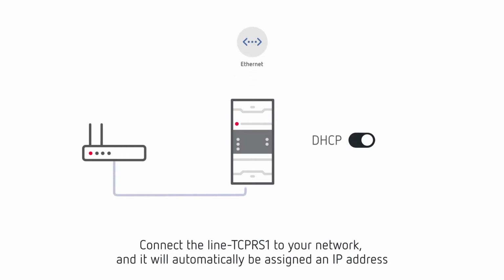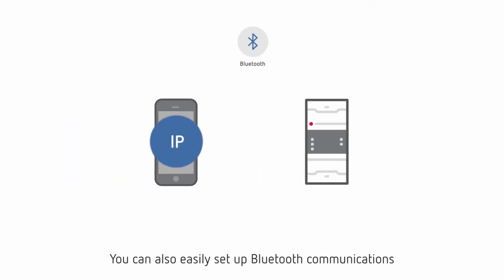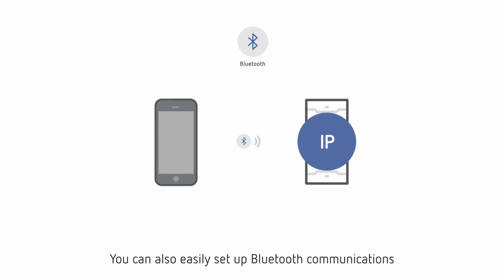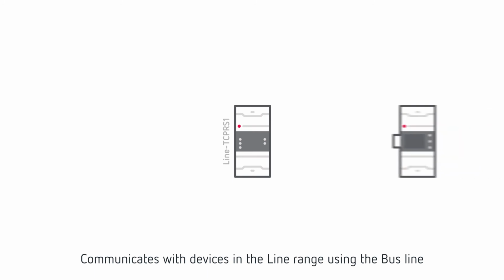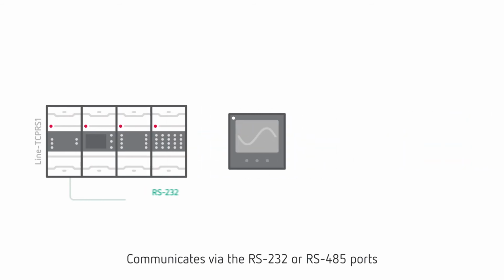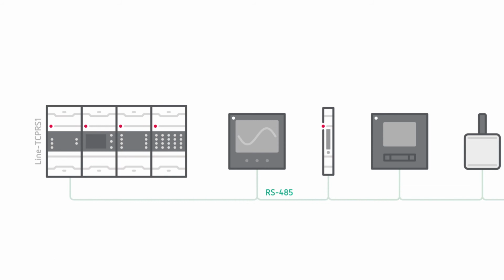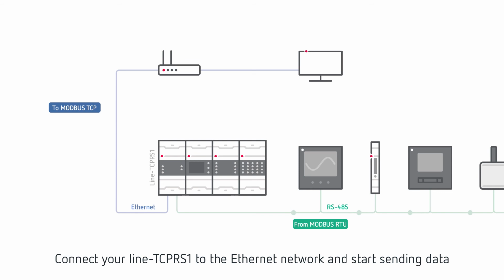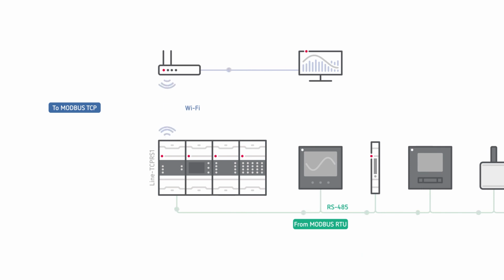Line-TCPRS1. RS-232/RS-485 to Ethernet/Wi-Fi converter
Communications gateway designed to convert an RS-232/RS-485 physical environment to Ethernet or Wi-Fi in order to connect to Line-CVM or Line-M-20I. Allows using a single IP to connect to and configure all the devices connected to the RS-485 or Bus-Line communications bus.